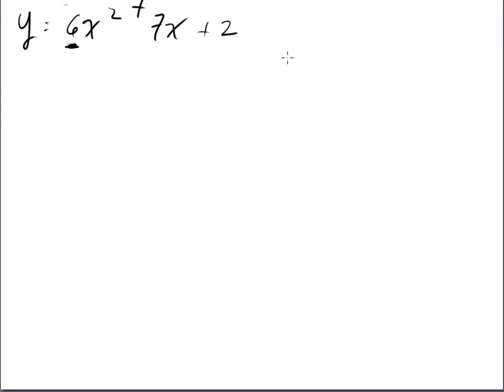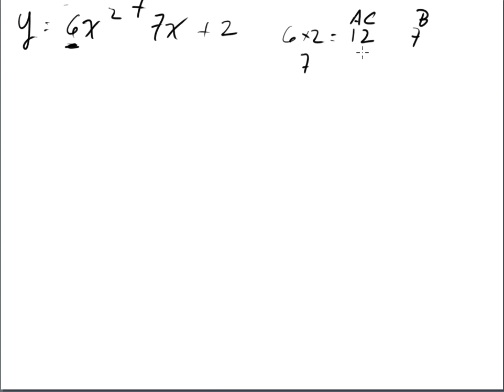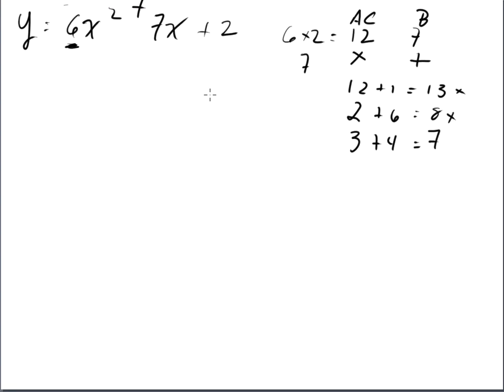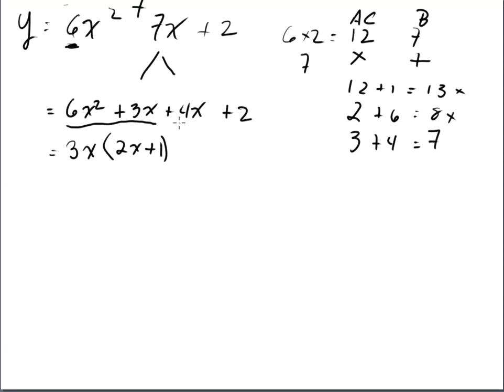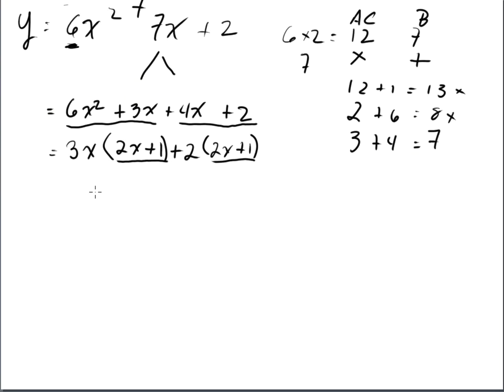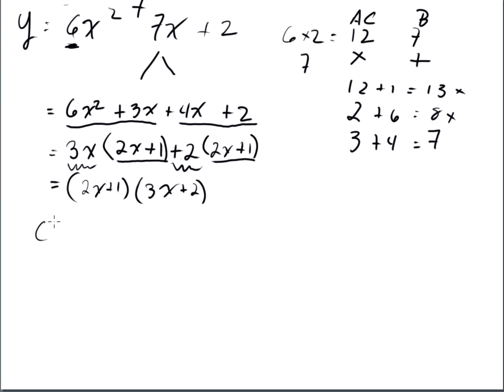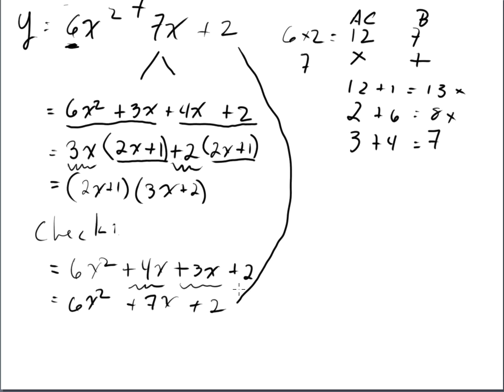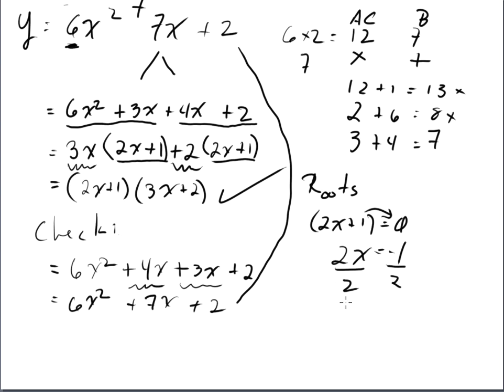Factoring by Decomposition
Quick example of factoring by decomposition